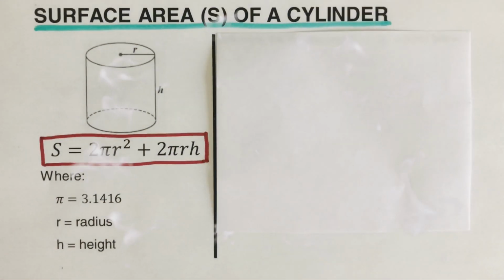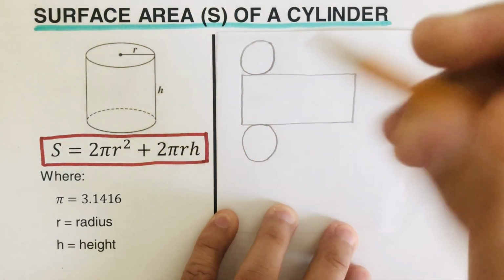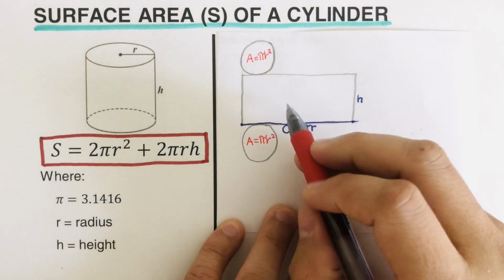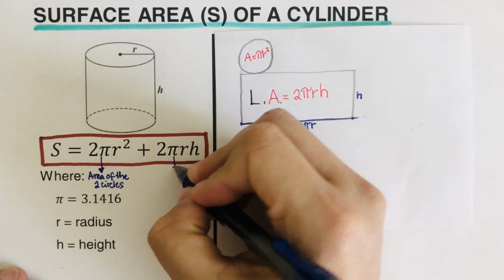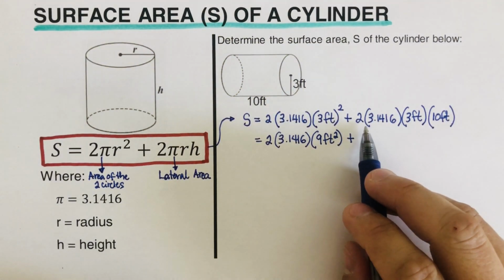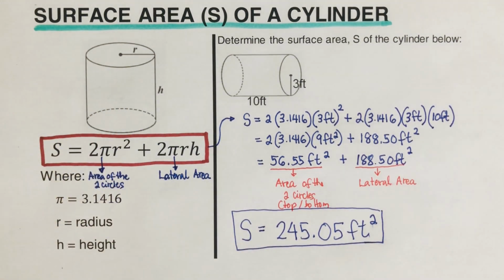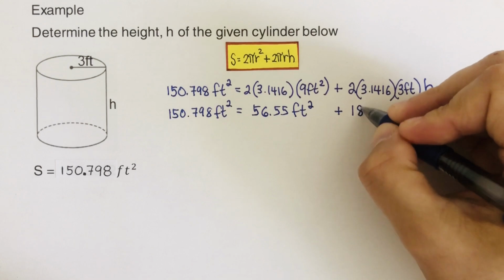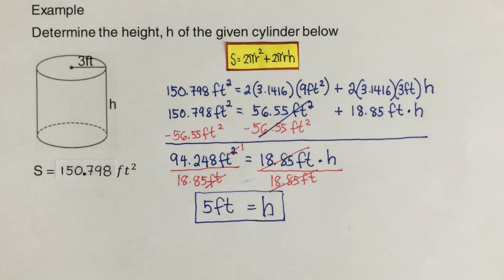Surface Area of a Cylinder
This video will explain how we derive the equation of the surface area of a cylinder and how to solve for the surface area of a cylinder.